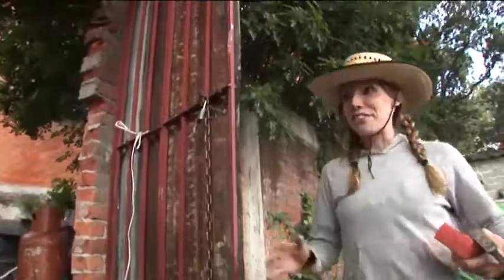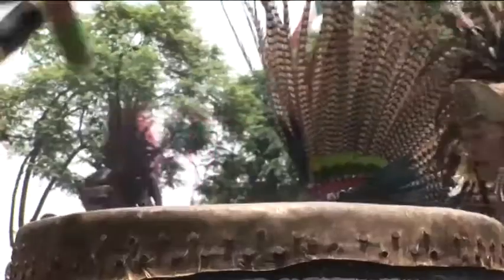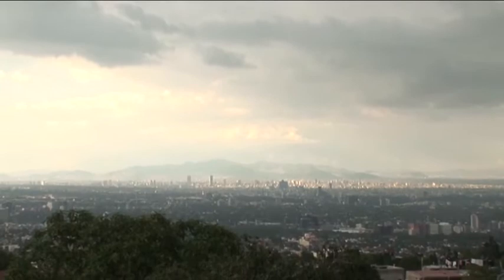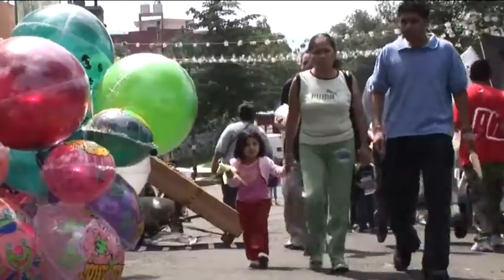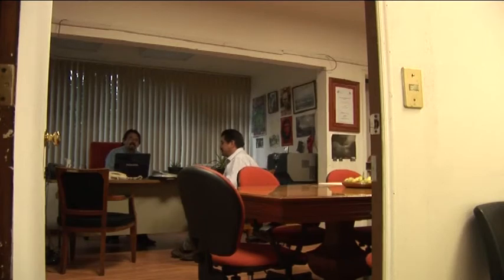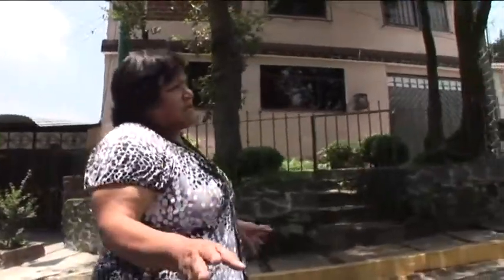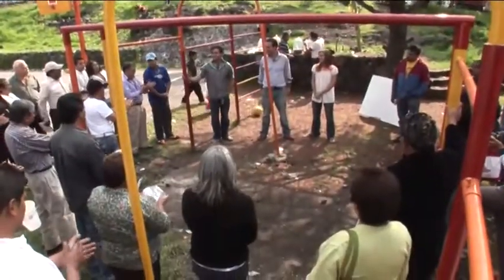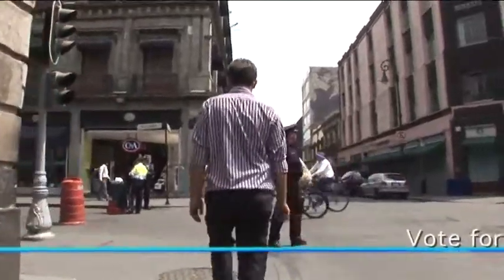World Challenge - Saving from a Rainy Day - Vote Now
Communities have been harvesting rainwater for centuries, yet the process remains underused throughout the world. The energy used to pump water to Mexico City's residents would keep a city of 8 million people going, and widespread rainwater harvesting could meet 30% of the city's water needs. Many households already have cisterns, but water rarely reaches their neighbourhood, and paying for a water tanker is extremely expensive.

The Isla Urbana team have developed a simple collection and filtering system that uses mainly materials from local hardware stores and which local plumbers are being trained to install. Isla Urbana have no shortage of local need, but say their system can easily be transferred to other water-scarce cities too.